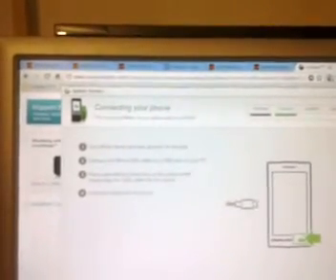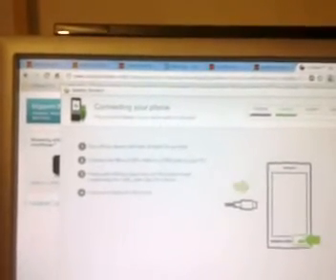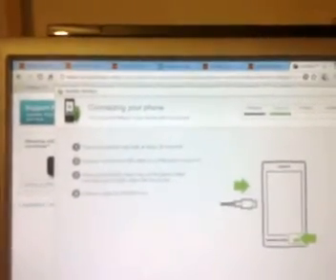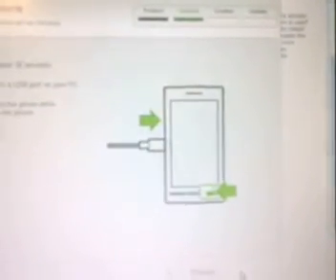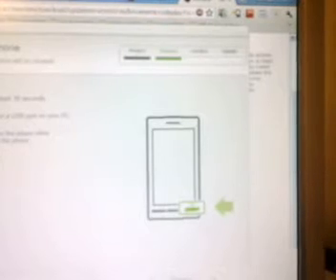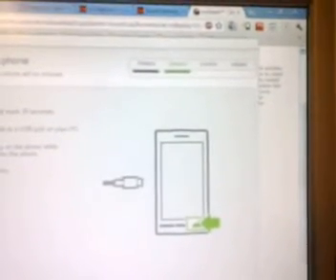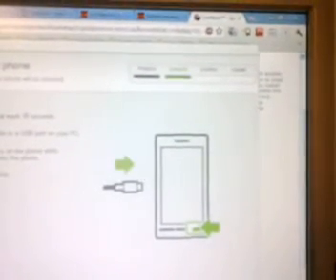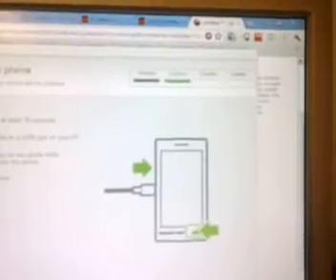Restoring an X10 Mini Pro with SEUS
restoring an X10 Mini Pro to stock firmware using Sony Ericsson Update Service (SEUS).